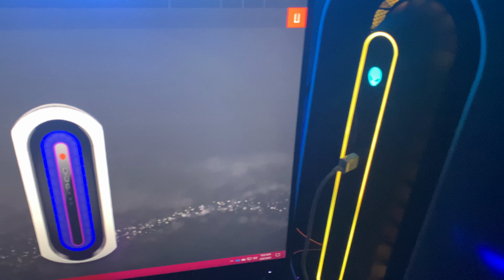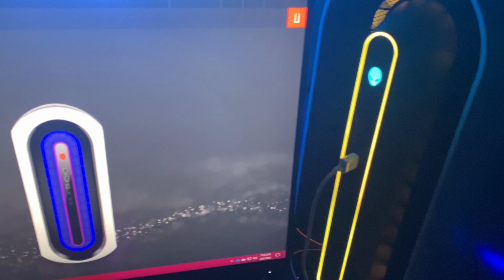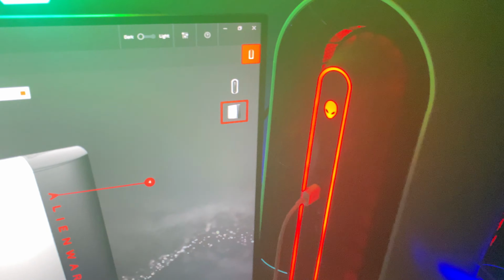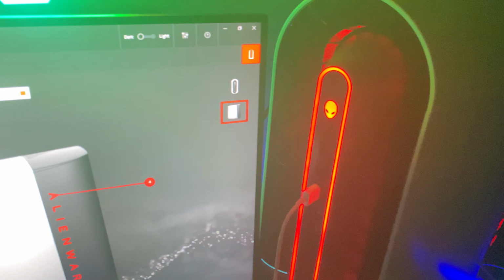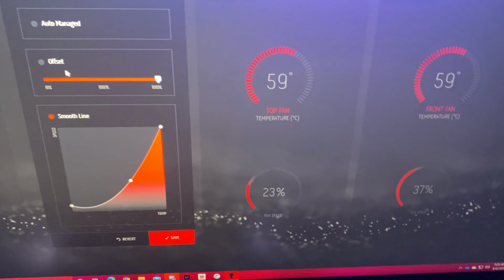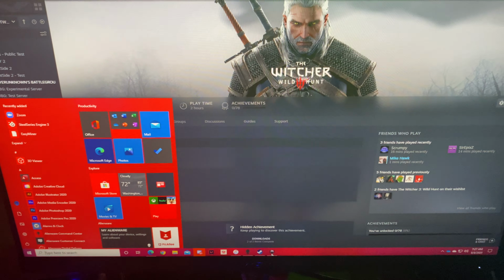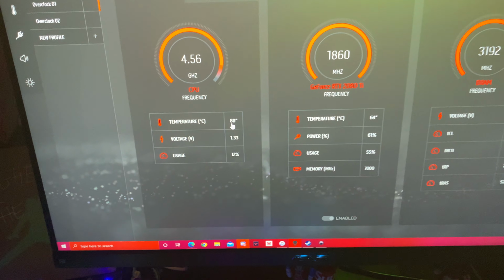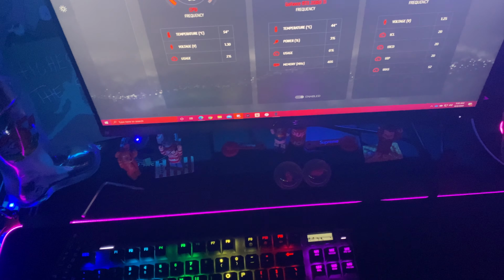UPDATE Alienware Aurora R11 Specs!! (Lower Temps/Lighting Effects/ Fan Speed Cusotmized??)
Hey guys, just wanted to bring an update video towards my Alienware Aurora R11. I realized i made a mistake in terms of explaining the temps and how it is on a normal basis and wanted to apologize for that, so now I have an update to it and also a brand new item to the setup!
Ask always, stay safe and have a blessed one!